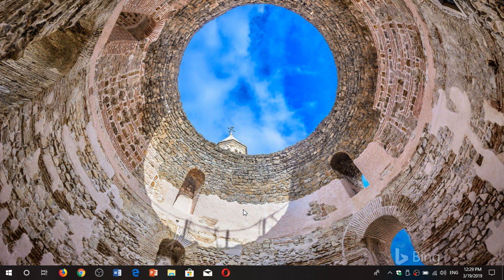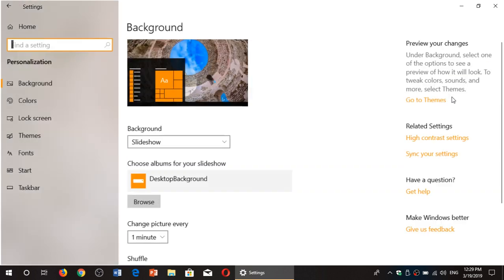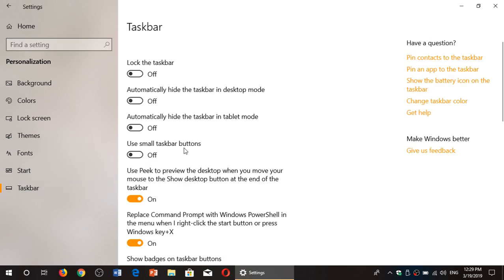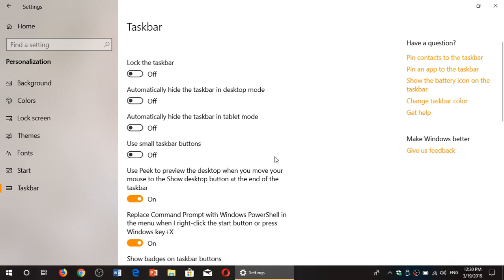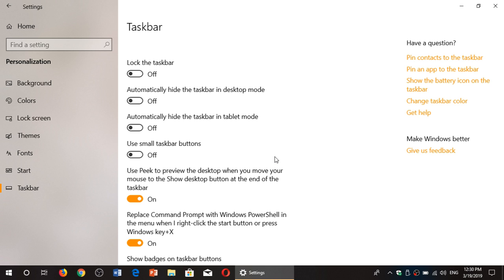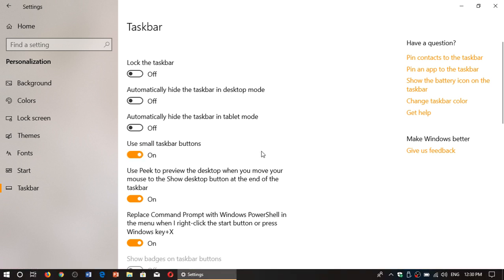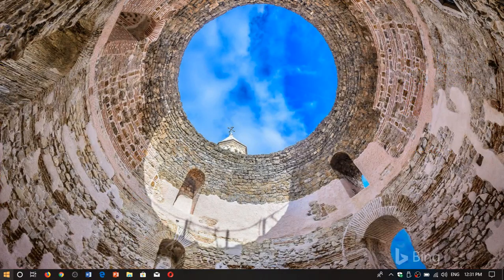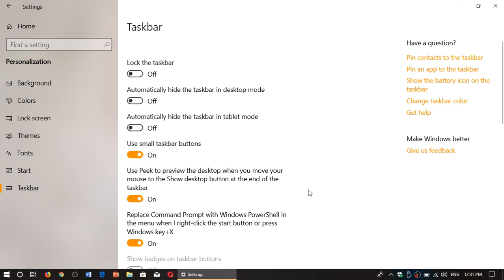Windows 10 April October update How to change taskbar buttons icon size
You can easily have taskbar and icons smaller or bigger with just one click of a setting